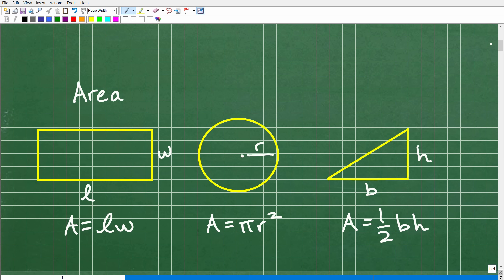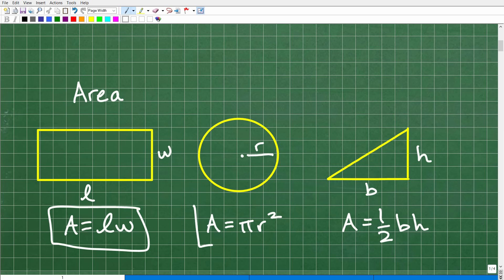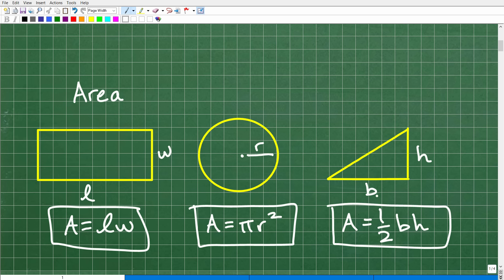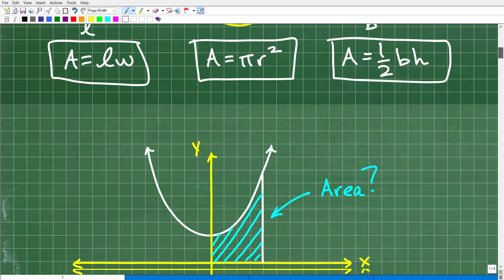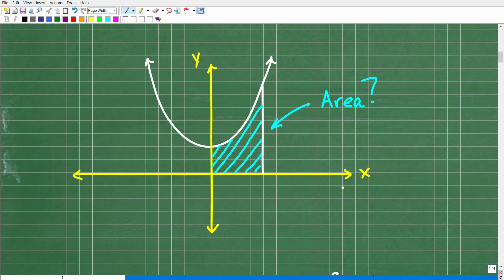BASIC Math Calculus – AREA of a Triangle - Understand Simple Calculus with just Basic Math!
A basic introduction to finding area with Calculus and basic math.

• HOMESCHOOL MATH
• COLLEGE MATH